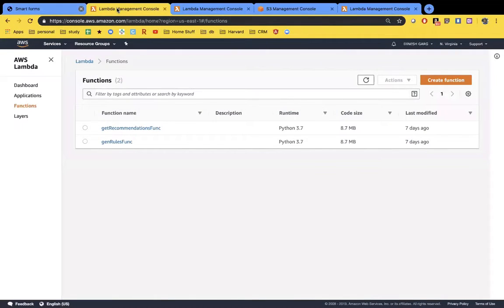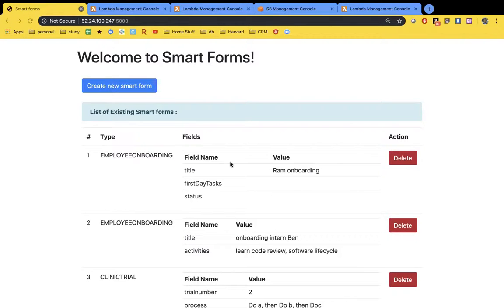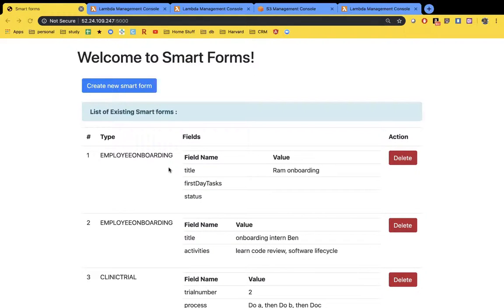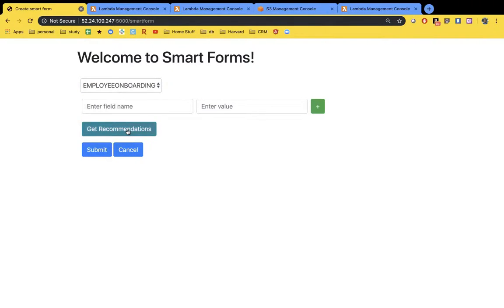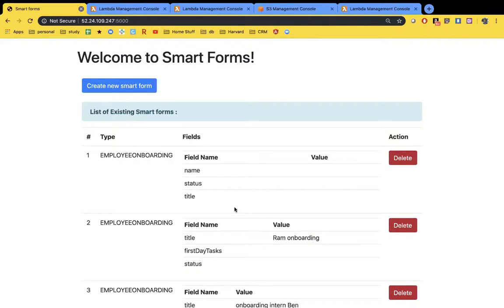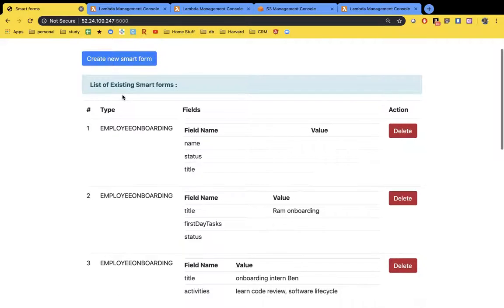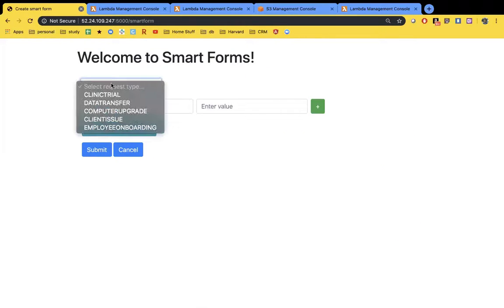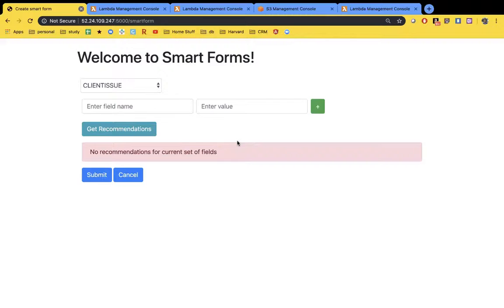SmartForm System Demo